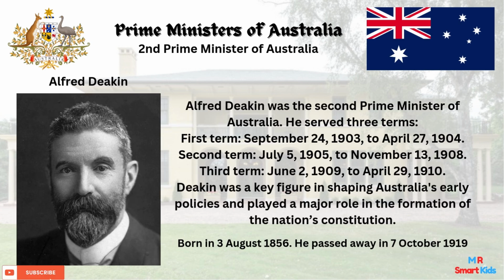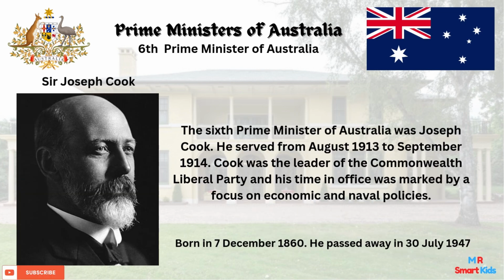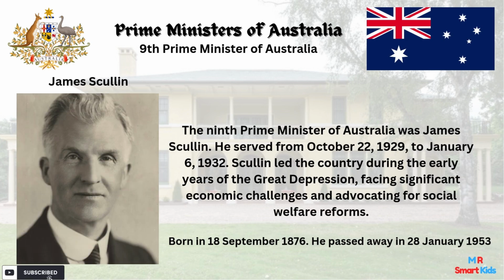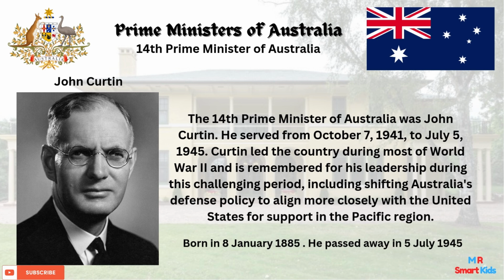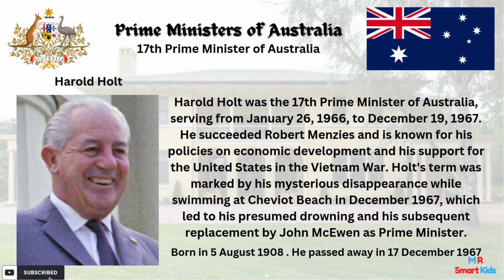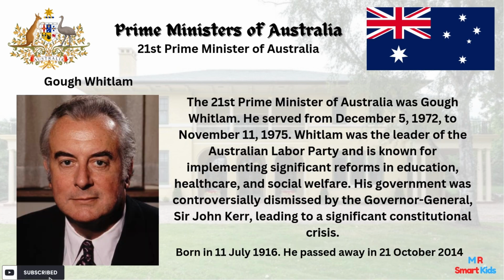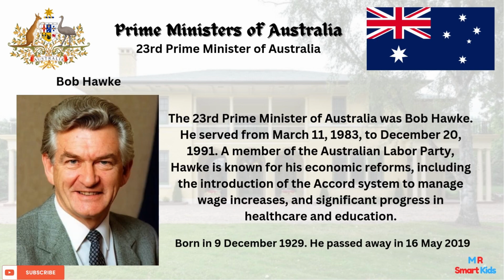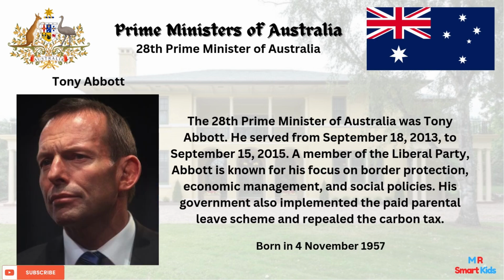M R Smart Kids: Prime Minister of Australia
M R Smart Kids Education: Prime Minister of Australia
Explore Prime Minister of Australia!

Exploring the role of the Prime Minister of Australia involves understanding the office's historical context, powers, responsibilities, and the impact of various Prime Ministers on the nation's development.
The Prime Minister of Australia plays a critical role in shaping the nation's direction through policies and leadership. Each Prime Minister's discretion and ability to respond to challenges have left lasting impacts on Australia's political landscape, social fabric, and global standing. The evolution of the office reflects broader changes in Australian society and governance.